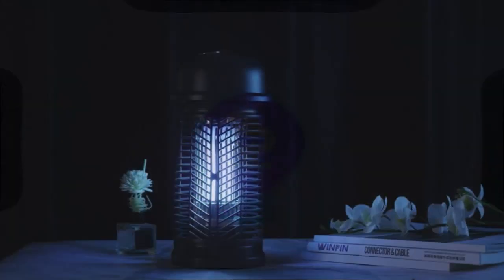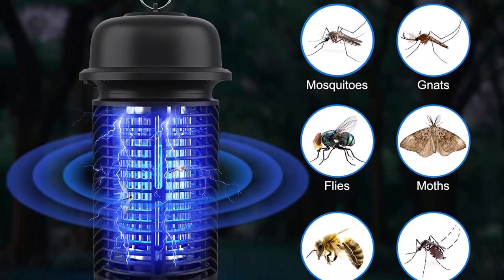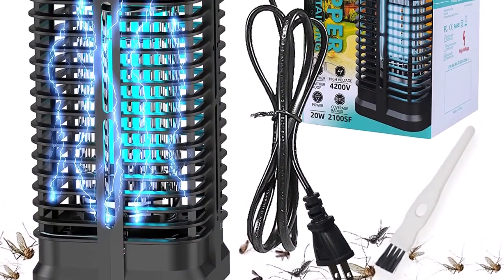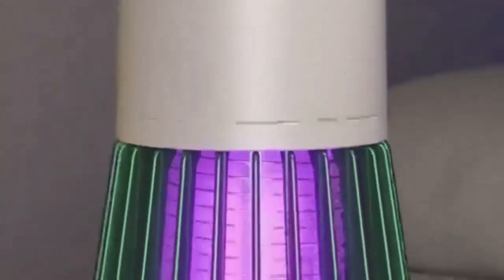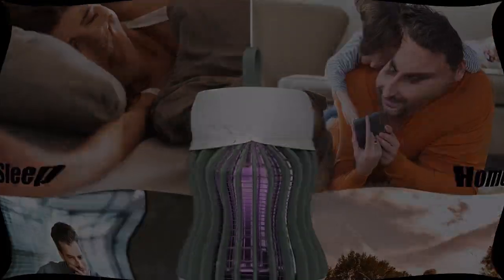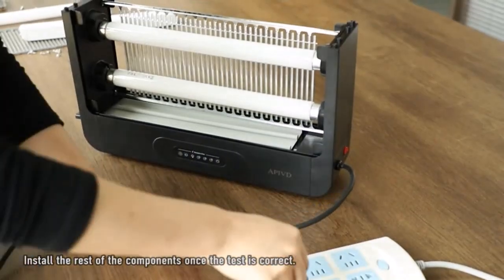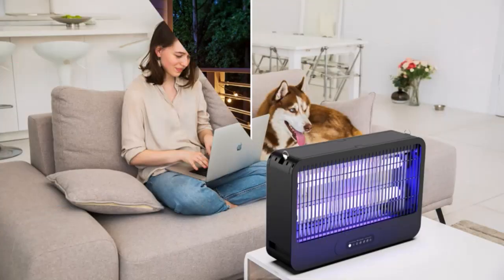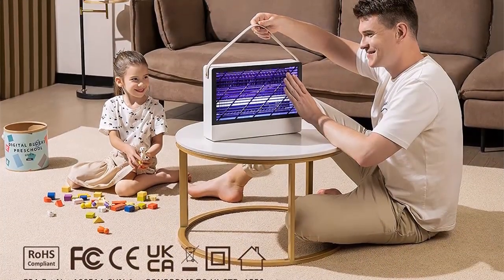5 best Electric Mosquito Zapper l Bug Zapper l Mosquito Killer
This video gather 5 best amazon products .if you  want to buy this products from amazon click this link.

1 . Bug Zapper Outdoor, Electric Mosquito Zapper 20W High Powered, Fly Zapper Waterproof, for Indoors, Home, Patio,

2 . Gardenary Bug Zapper 20W for Outdoor and Indoor, 4200V Electric Mosquito Zapper, Mosquito Killer, Waterproof Fly Zapper Outdoor, Electronic Mosquito Lamp, Fly Insect Trap for Patio Home

3 . Direder Bug Zapper Rechargeable Mosquito and Fly Killer Indoor Light with Hanging Loop Electric Killing Lamp Portable USB LED Trap for Home Bedroom Outdoor Camping (Green)

4 . Electric Bug Zapper Indoor and Outdoor with 3500V Powerful Double-Sided Grid and 2-14H Timer-Mosquito Zapper with Remote, UV Light Fruit Fly Zapper Trap Insect Killer for Patio Home, 2 Extra Blubs

5 . Quiet Hybrid Spectrum 20W Indoor Bug Zapper Indoor Fruit Fly Traps for Indoors Mosquito Zapper Electric Fly Zapper for Home Mosquito Repellent Moth Light Gnat Insect Killer with 2 Replacement Bulbs

EARNINGS DISCLAIMER: This video links provided are amazon and aliexpress affiliate links . we earn from qualifying purchases.When customer click the affiliate links links and buy this products I will get some afilliate commision